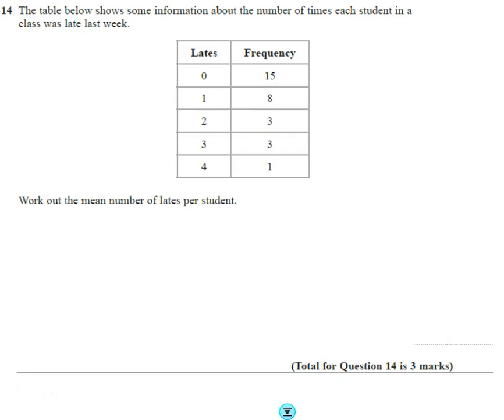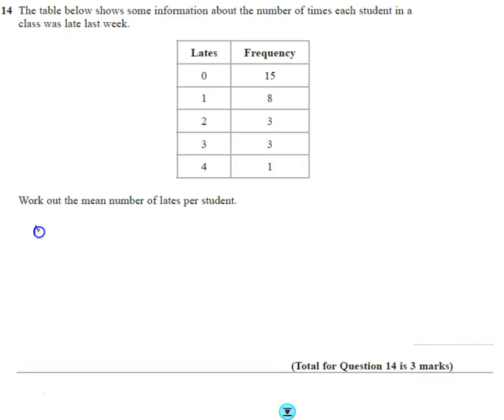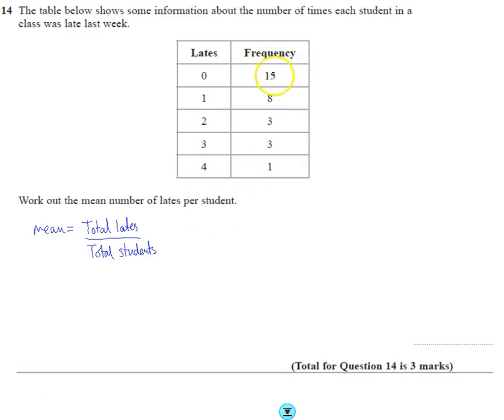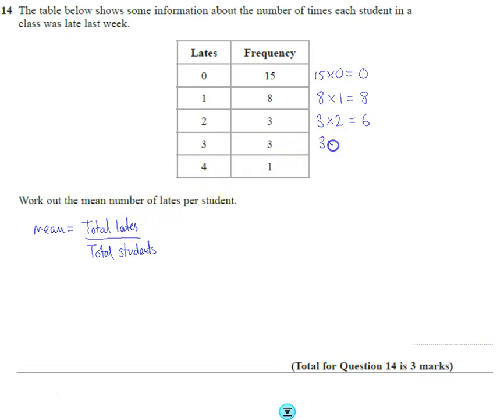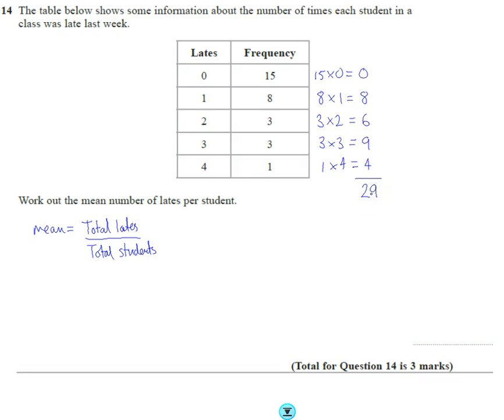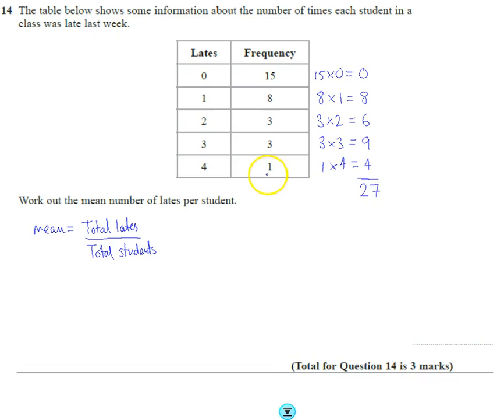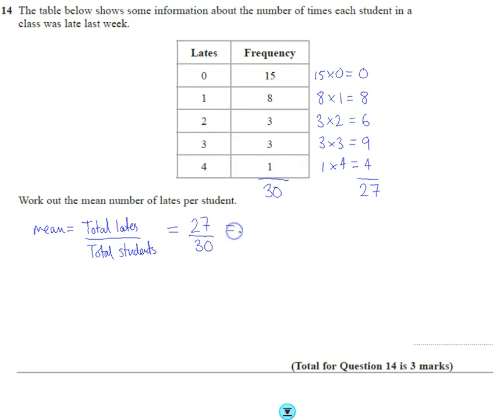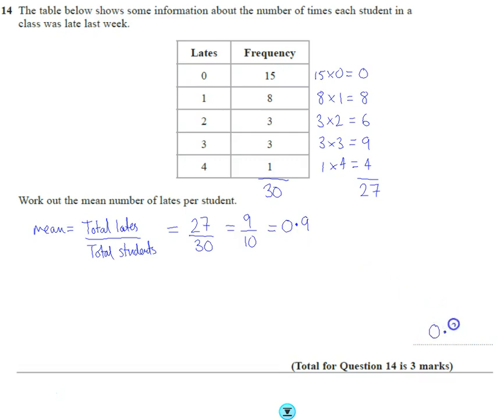Edexcel Mock 2 Paper 1F Q14 Mean from a table